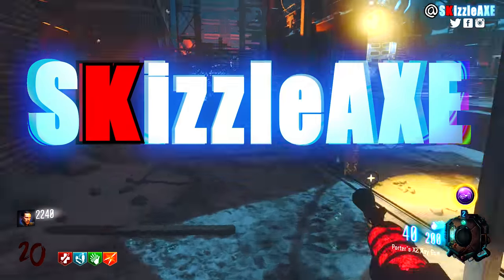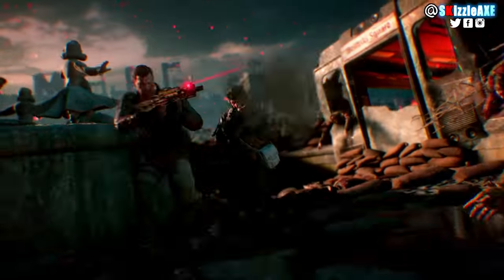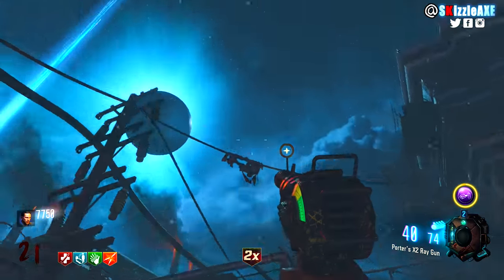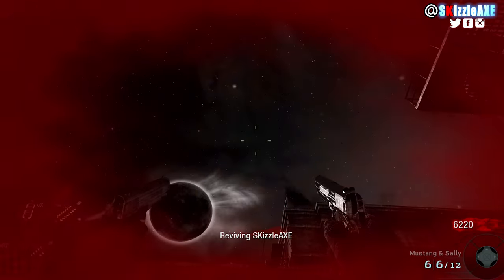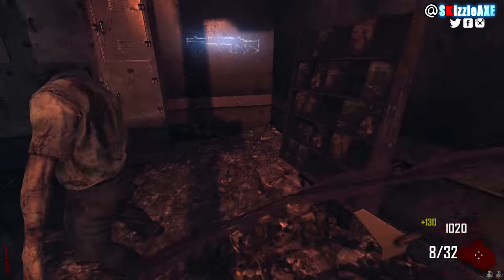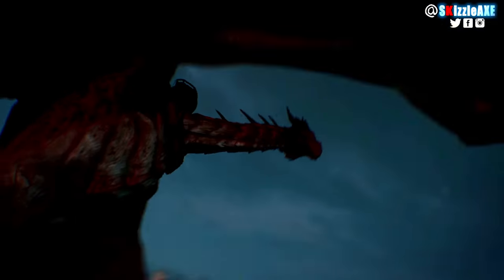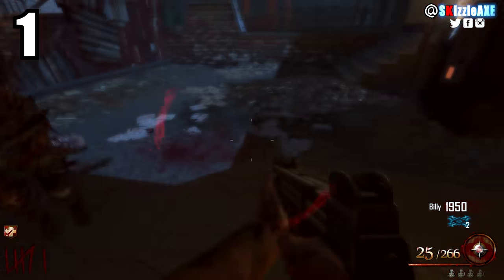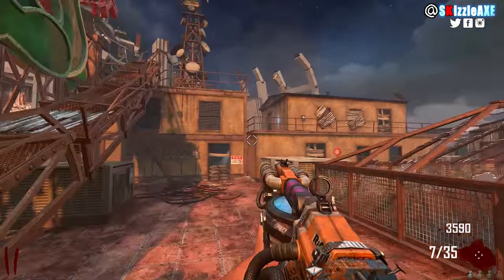5 WORST Juggernog Spots #2 *trigger warning* 5 Worst Jugg Locations (COD Zombies, BO2, BO3 Zombies)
5 WORST Juggernog Spots *TRiGGer WARNING* 5 Worst Jugg Locations (COD Zombies, BO2, BO3 Zombies).

Today I got you guys top 5 worst juggernog spots in Call of Duty zombies that includes, WaW zombies, Black Ops zombies, Bo2 zombies and also Black Ops 3 zombies aka BO3. You may agree with some and you may disagree with some jugg spots, but there are 15 worst jugger nog locations in the whole COD zombies. I made a 10 worst juggernog spots video and I couldn't fit these 5 in that video, so I decided to make an episode 2. But some juggernaut spots are not the worst but they aren't the best either, you will see what I mean after you finish watching the video.